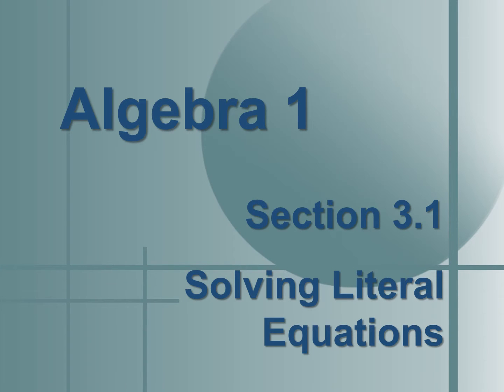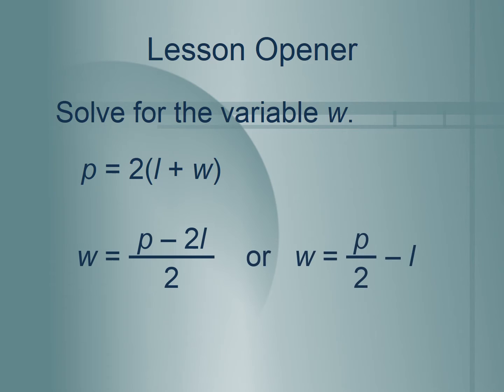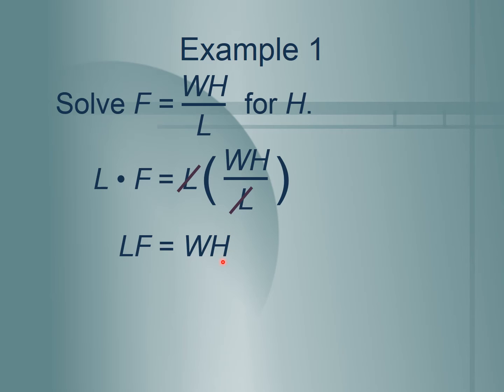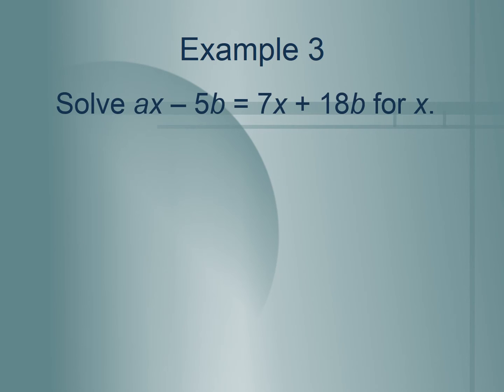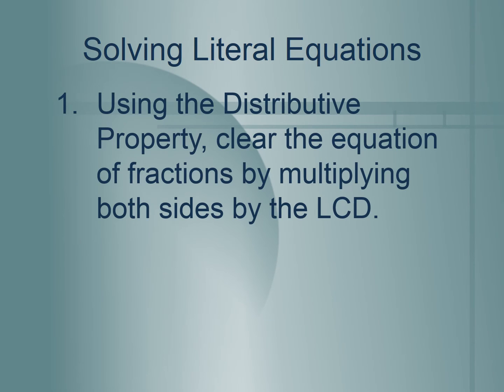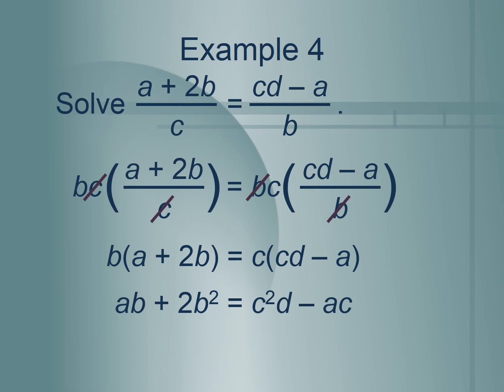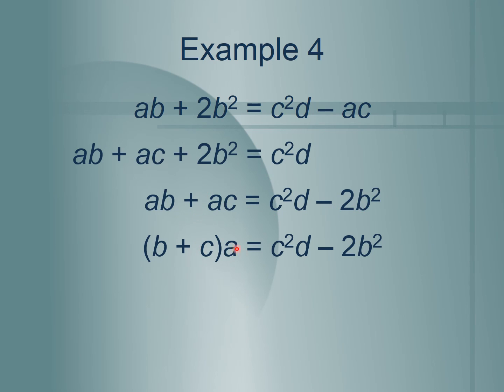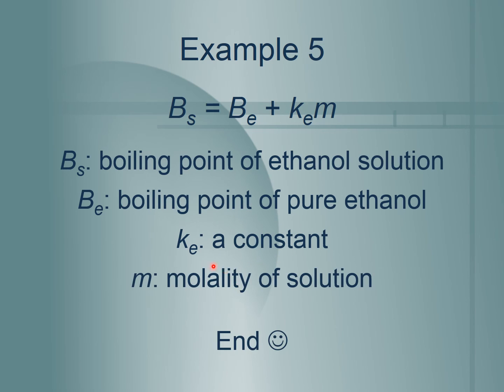Solving Literal Equations (Algebra 1 3.1)